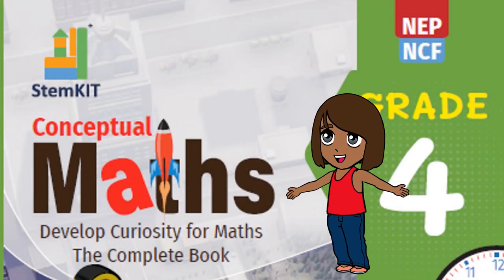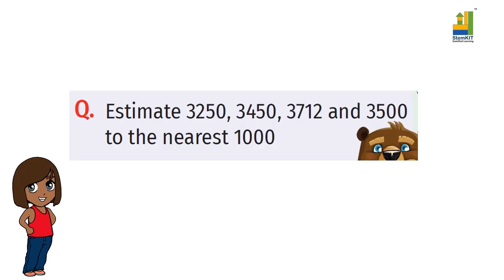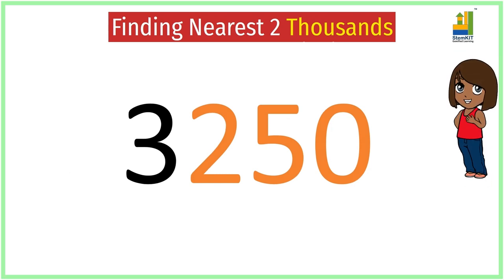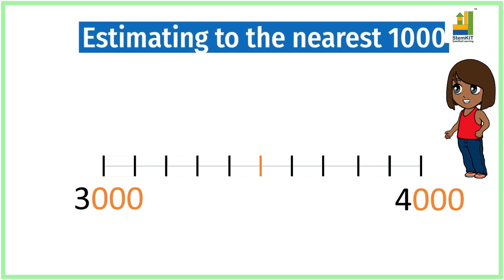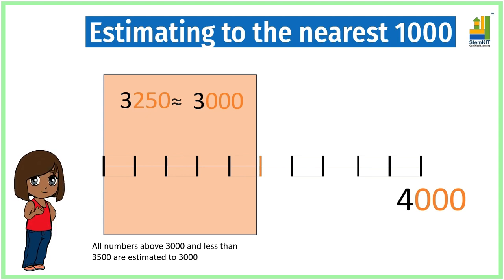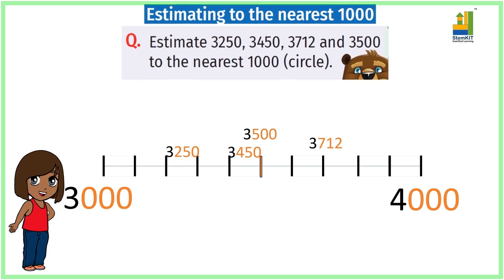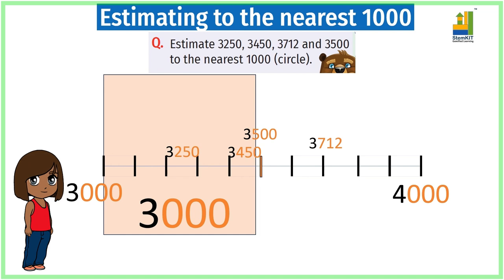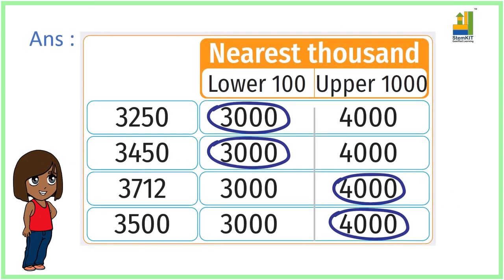Estimating to the nearest thousand: Chapter 4 | Operations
YouTube Video Title:
🔢📏 Estimating to the Nearest Thousand: Chapter 4 | Operations Explained! 📏🔢

YouTube Description:
Welcome, math enthusiasts! 📚👋 Dive into Chapter 4 of Operations with us as we explore the essential skill of estimating to the nearest thousand. In this educational video, we'll unravel the concept of estimation and how it plays a crucial role in simplifying mathematical calculations. Whether you're a student delving into the world of math or a parent supporting your child's learning journey, this video is packed with insights and techniques to master estimation effectively.

🔍 What You'll Learn:

Understanding Estimation: Grasp the significance of estimation in mathematics and daily life.
Nearest Thousand: Learn how to round numbers to the nearest thousand using simple techniques.
Practical Applications: Explore real-world examples where estimation is used to solve problems efficiently.
Building Math Confidence: Gain the confidence to estimate accurately, enhancing your overall mathematical skills.
✨ Why Watch?

Clear Explanations: Receive clear, concise explanations tailored for learners of all levels.
Interactive Examples: Engage with interactive examples and guided exercises to reinforce learning.
Real-Life Relevance: Discover how estimation is applied in various contexts beyond the classroom.
Empower yourself or your child with the tools needed to estimate numbers with confidence and precision, laying a strong foundation for mathematical success!

🌟 Join Our Learning Community:

Share your experiences with estimation in the comments below.
Let us know which mathematical topics you'd like us to cover next!

💬 Comment with any questions or topics you'd like us to cover next!

Connect with our community on Facebook: Stemkit Facebook Group

Join us in mastering estimation to the nearest thousand and enhancing your mathematical skills! 🔢